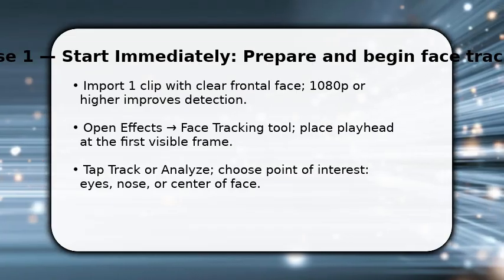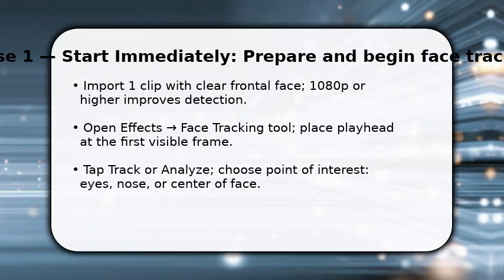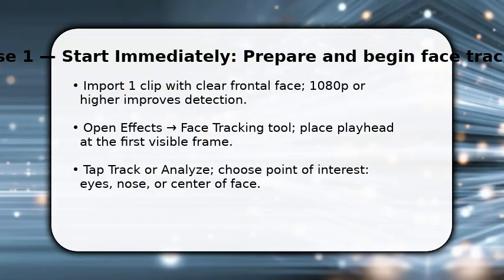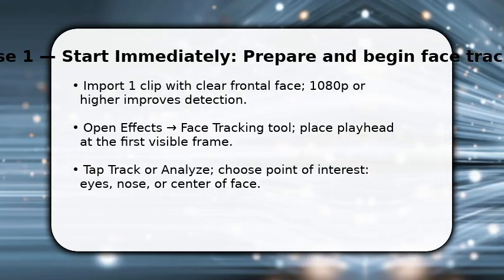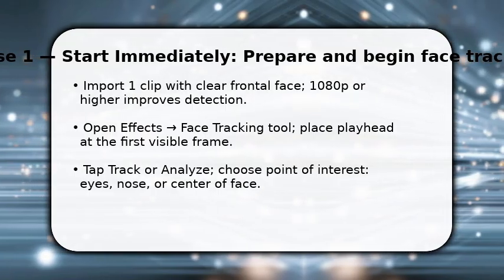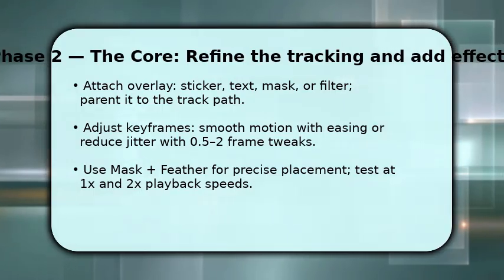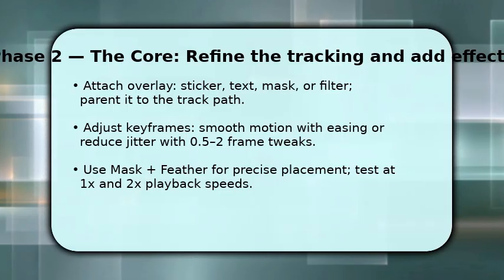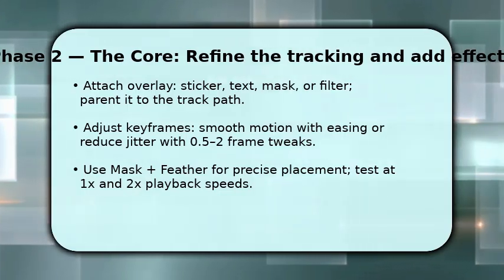How to Make Face Tracking Effect in Capcut (only Way)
How to Make Face Tracking Effect in Capcut (only Way) | 🔒 Surfshark VPN Deal — Stay private and secure. $1.99/mo + 3 Months Free ▸

Learn the step-by extricate face tracking effect in Capcut, a powerful video editing tool. This guide covers essential techniques for achieving realistic facial animations and effects that can enhance your videos significantly.

face tracking, Capcut tutorial, video editing, facial animation effect, capcut software, how to create face track in Capcut, realistic facial effects, videography enhancement